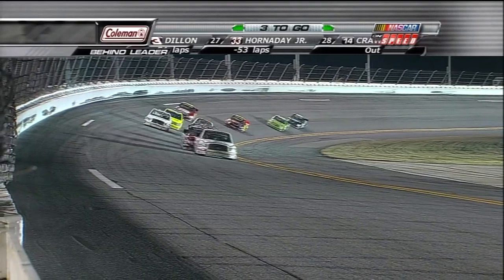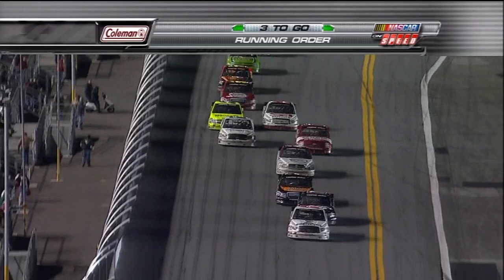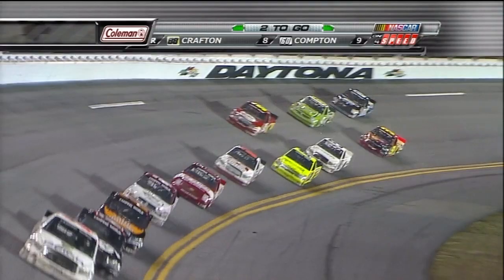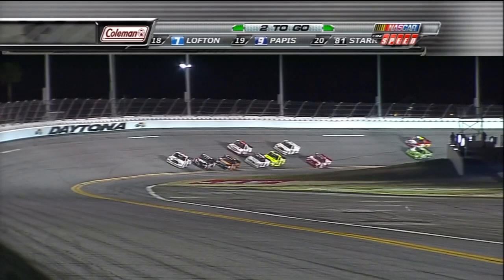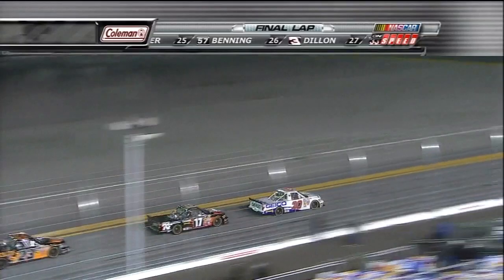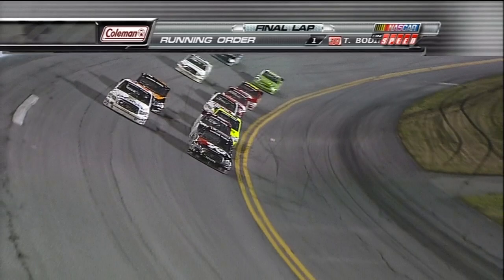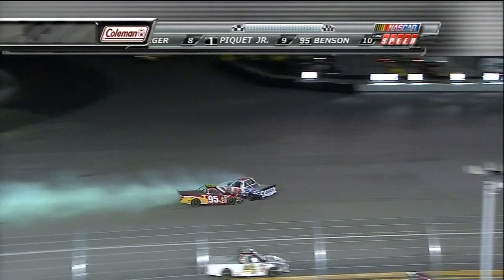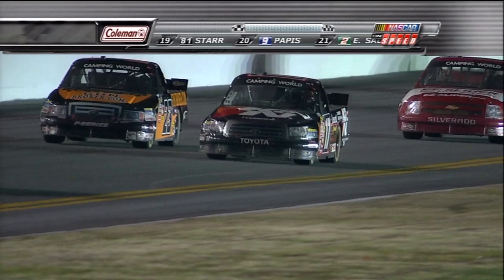2010 NASCAR Truck Race Daytona Last 2 Laps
NextEra Energy Resources 250